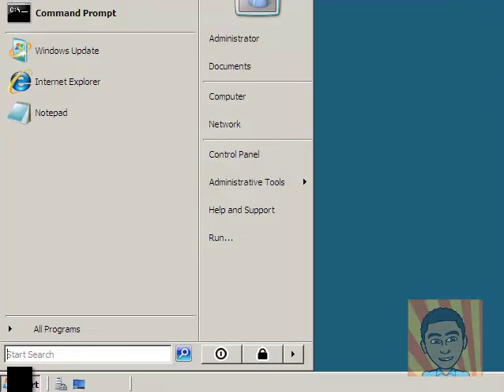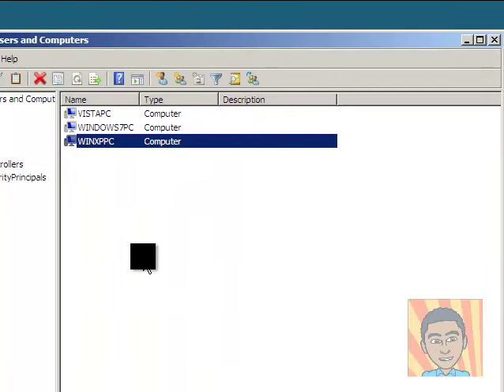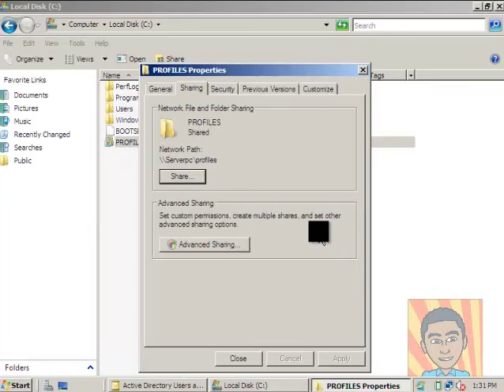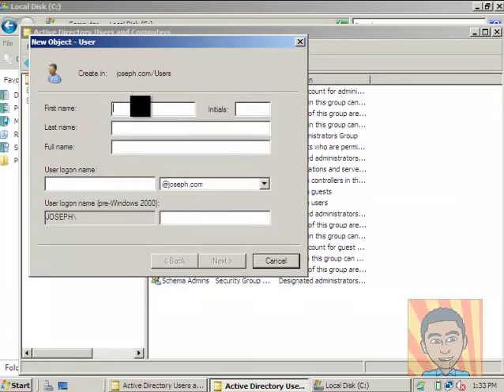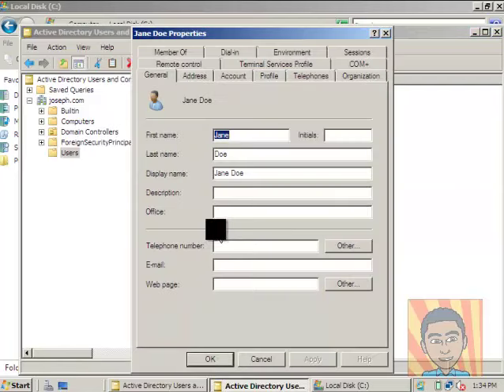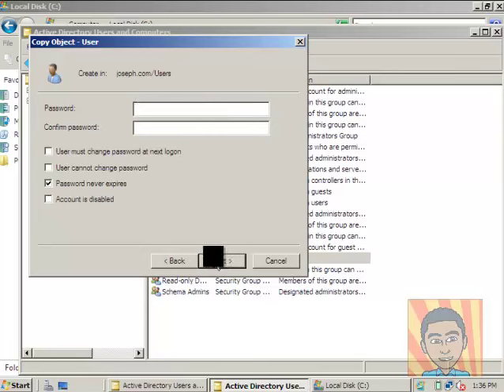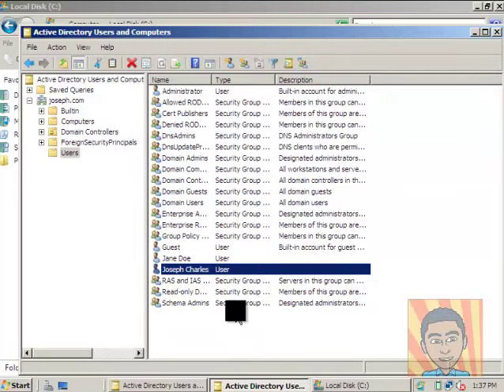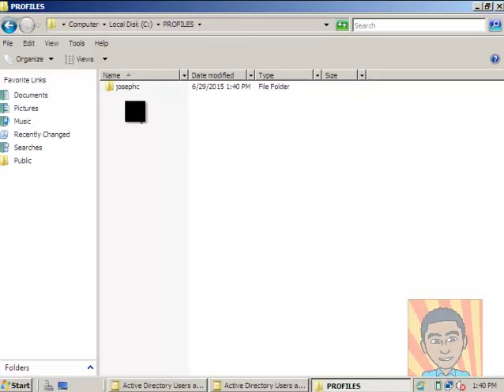Setting up a roaming profile on windows server 2008